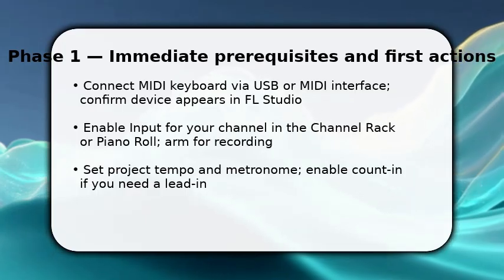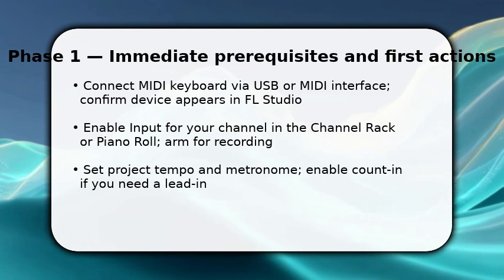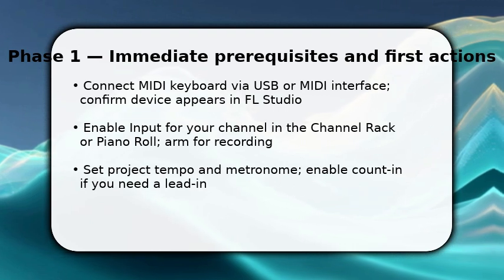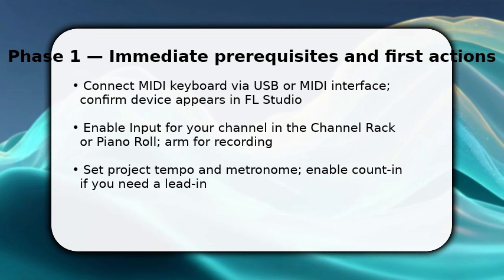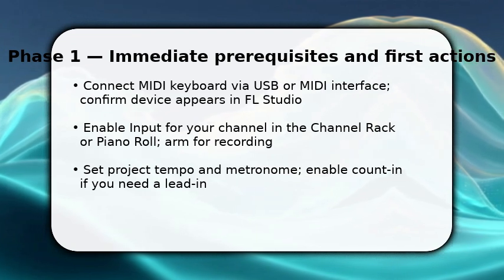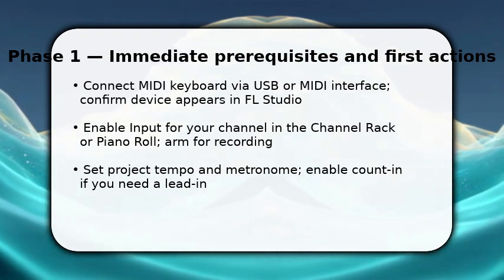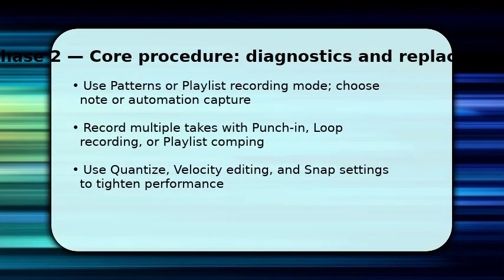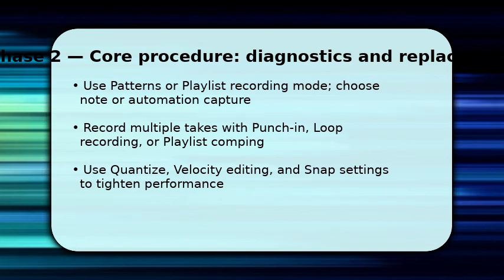How to Record Midi in Fl Studio (full Guide)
How to Record Midi in Fl Studio (full Guide) | 🔒 Surfshark VPN Deal — Stay private and secure. $1.99/mo + 3 Months Free ▸

Dive into the world of music production as we guide you through recording MIDI in FL Studio. This comprehensive video tutorial covers essential steps, from setting up your virtual instruments to fine-dicting and mixing tracks for a professional sound.